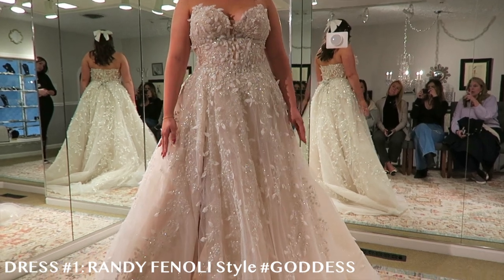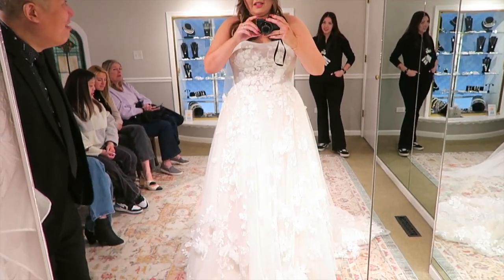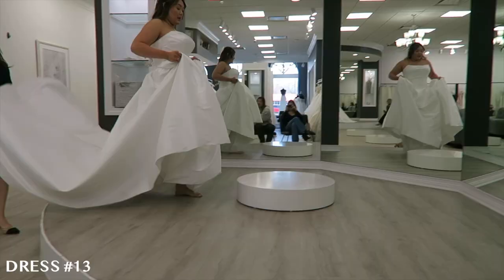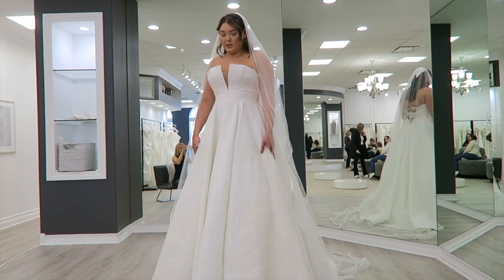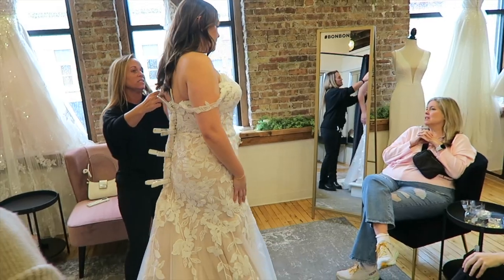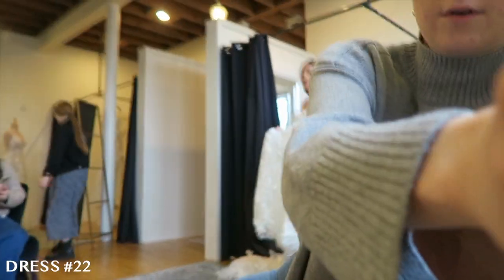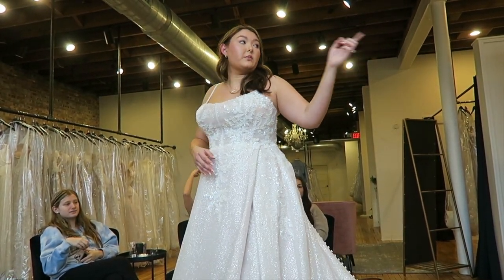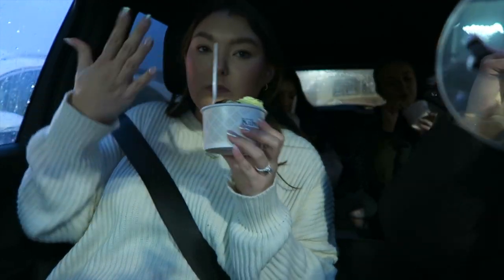WEDDING DRESS SHOP WITH ME | 2025 Bride | wedding vlog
Let's go wedding dress shopping!! I'm a 2025 bride and am SO excited for all the wedding content to come! I went to three different bridal shops in this vlog and they're listed below if you're in the Chicagoland area:

Volle's Bridal & Boutique - Lake Zurich
Bella Bianca Bridal Couture - Oakbrook Terrace
Bon Bon Belle Bridal Boutique - Burlington

✰ If you love lifestyle vlogs, influencer marketing, and workdays in the life videos, this is the channel for you! ✰